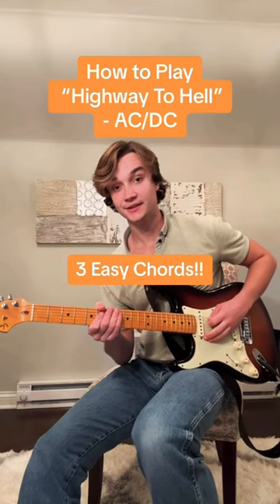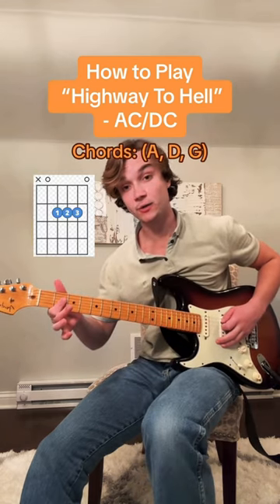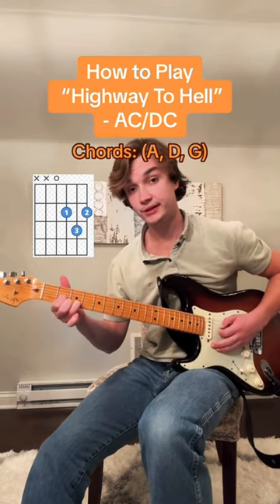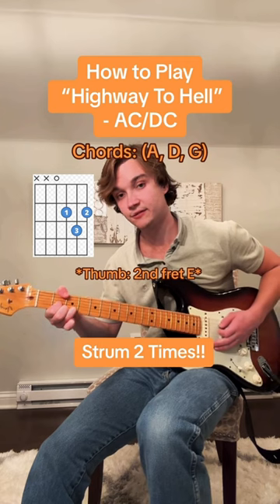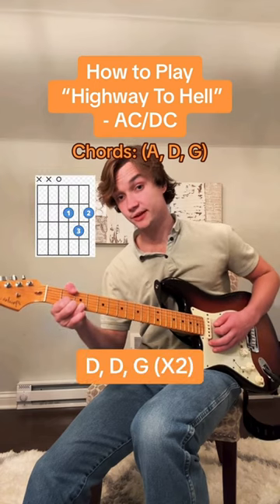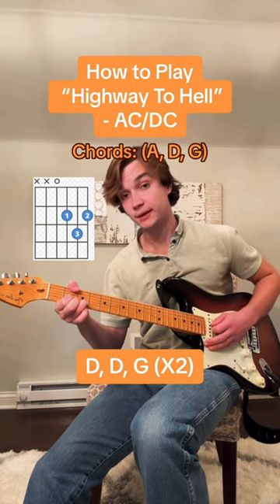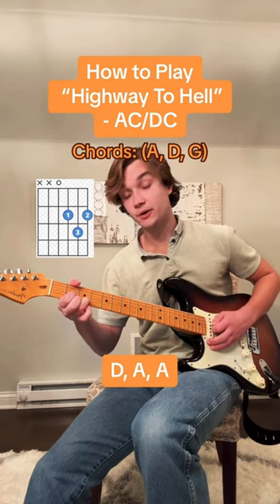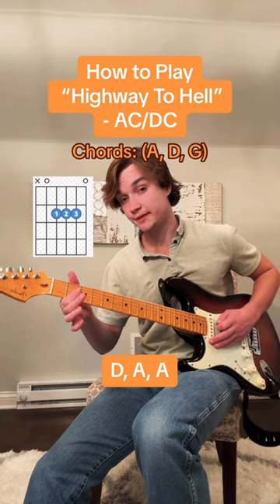How to Play “Highway to Hell” - AC/DC 🎸